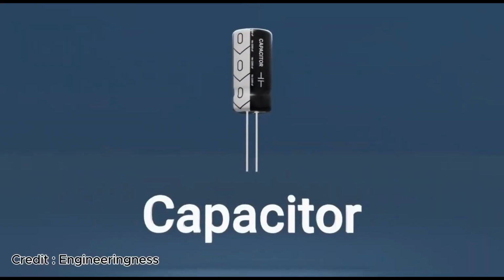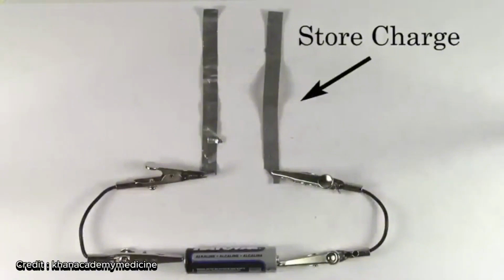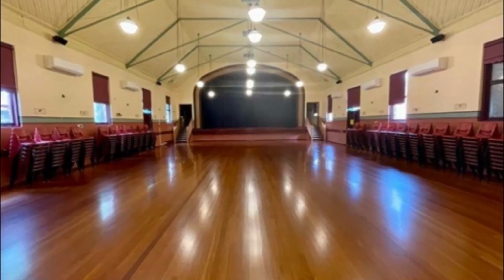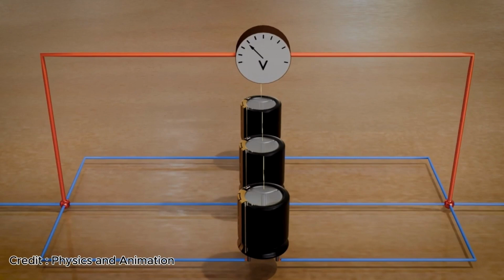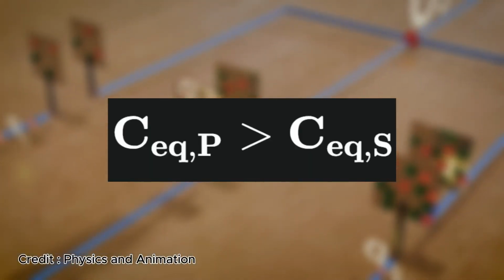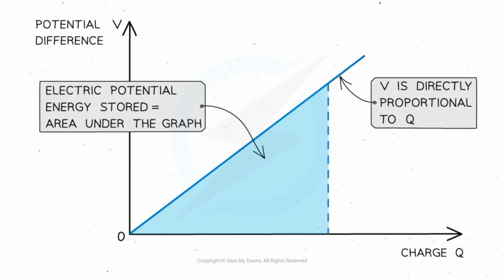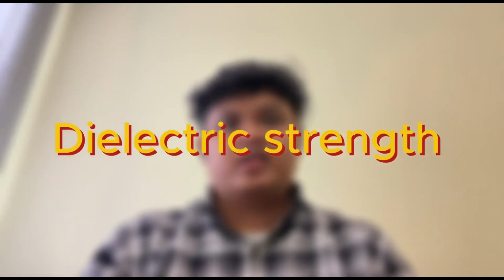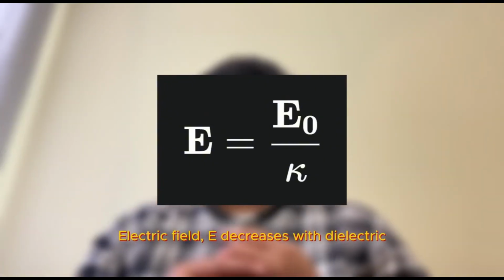Topic 5 Capacitance - Explaination in 10 minutes!!